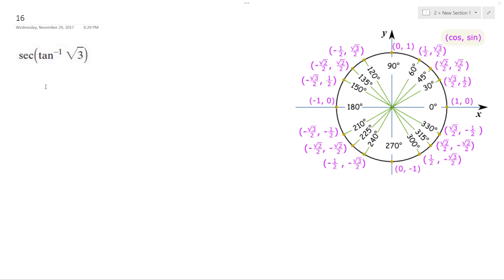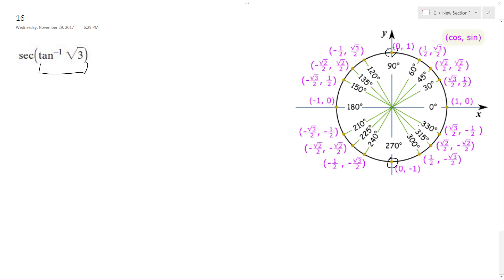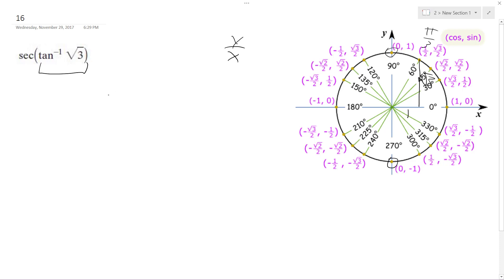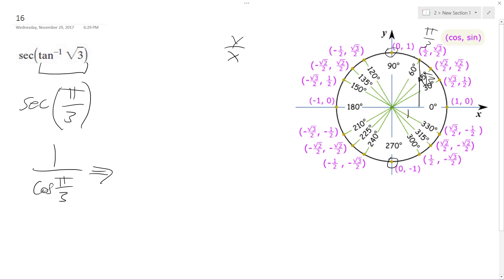sec(tan^-1(sqrt(3)) find the exact value